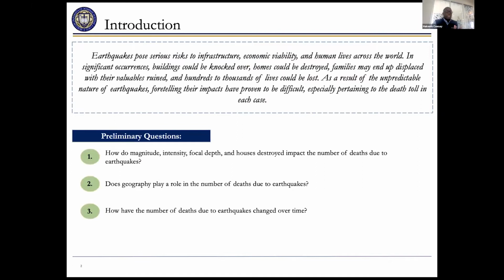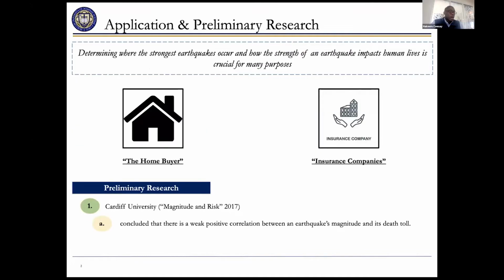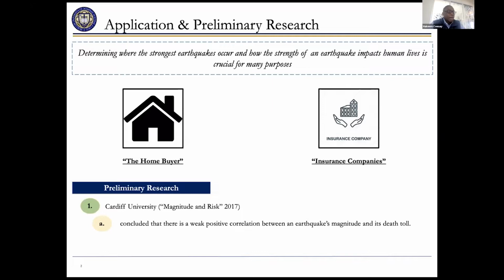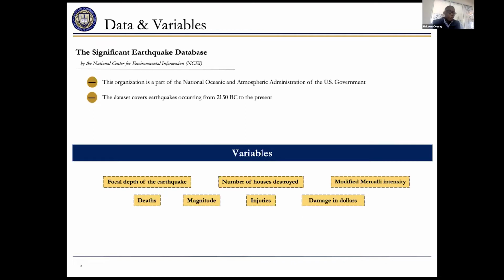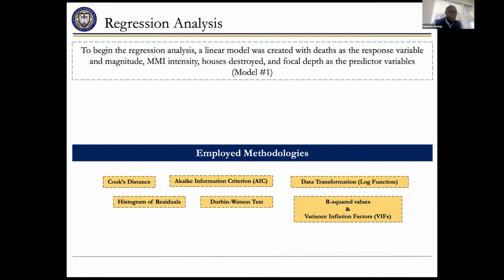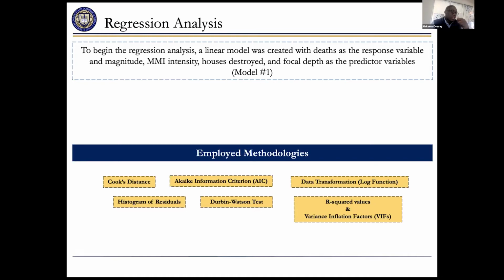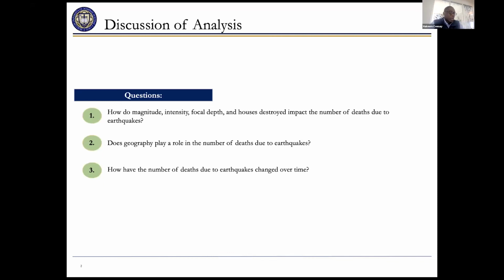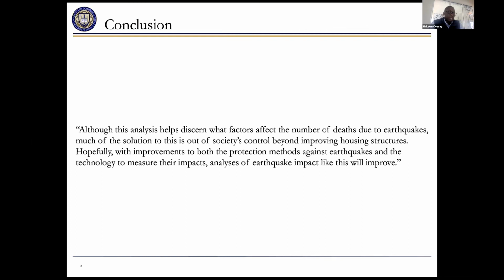Hakeem Ceesay - Earthquake Analysis